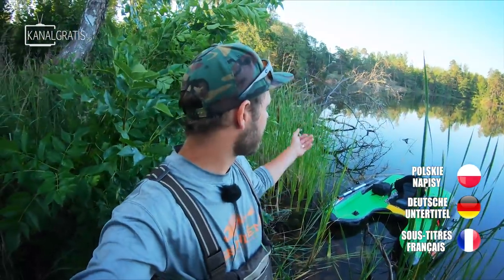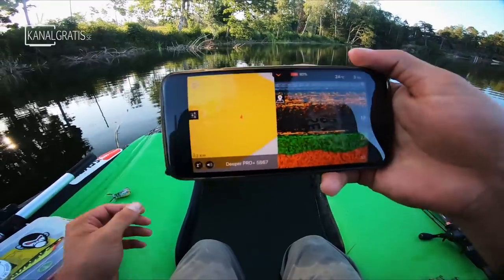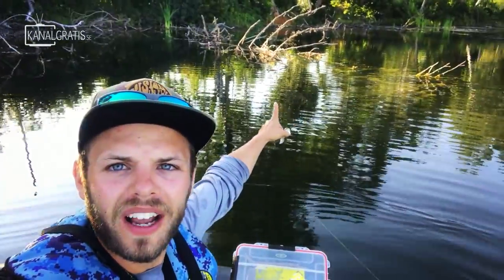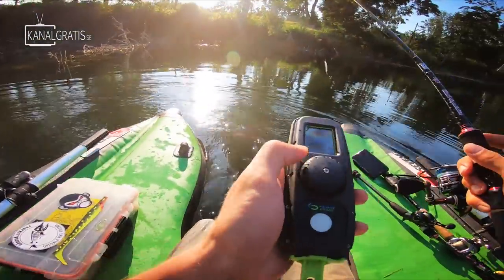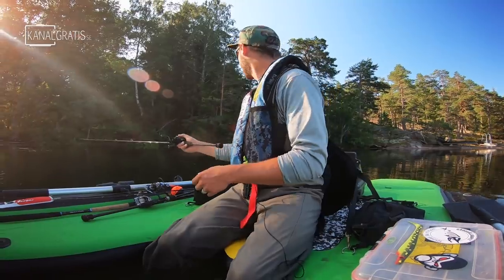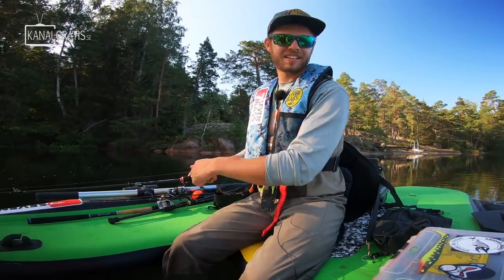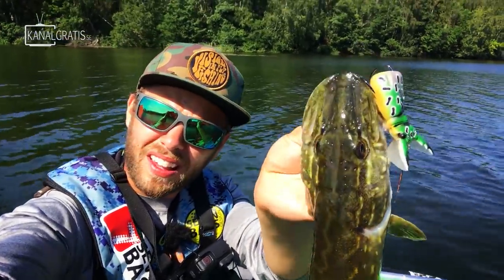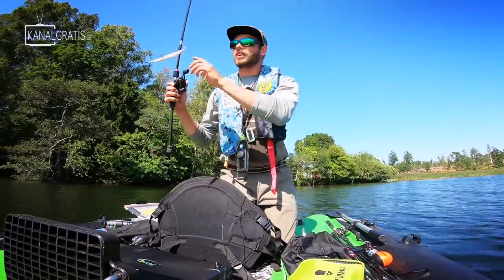Trying CRAZY TOPWATER LURE for Pike 💥 (Fishing Heavy Cover)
Pike and perch fishing with topwater lures during summer is probably the most fun you can have with a fishing rod - especially when doing it in small, remote lakes...

In this video, Pontus brings his float tube to an untouched lake that he has never fished before. It looks amazing and it only takes one cast to get the first topwater attack...